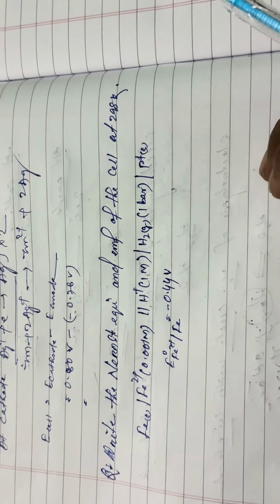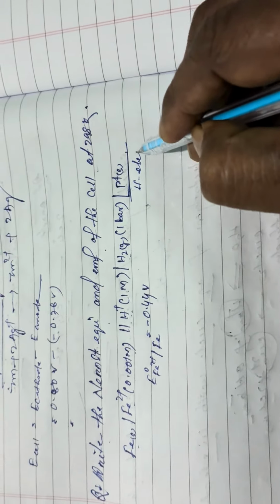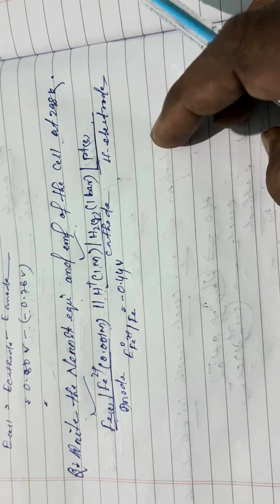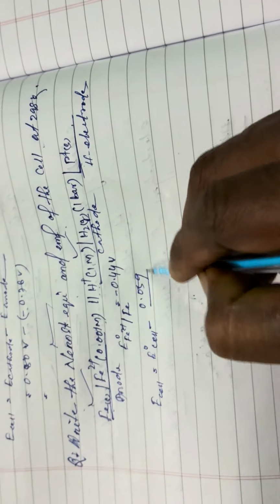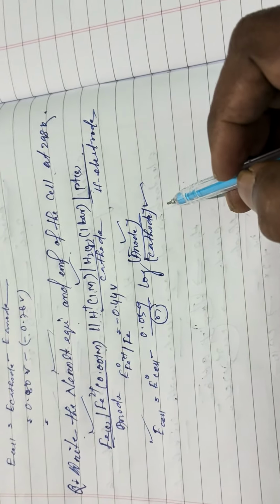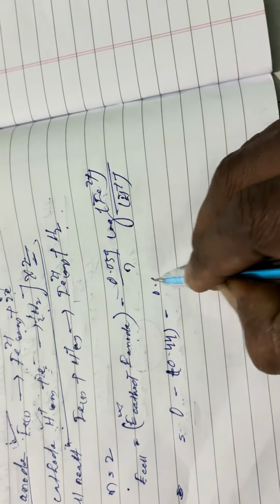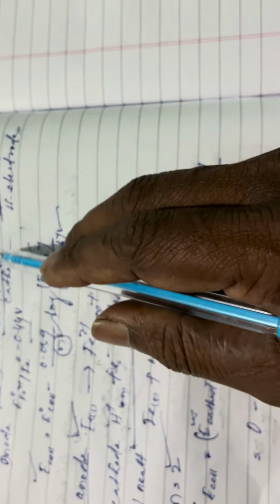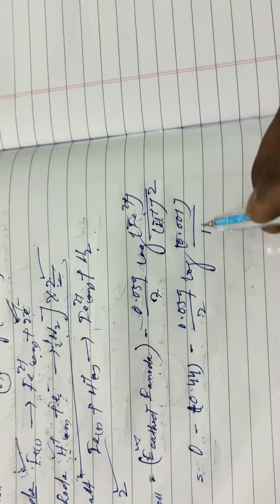Calculate emf of cell: Fe | Fe2+(0.001M) || H+(1M) |H2|Pt(s) # Ranjan sir science tutorial